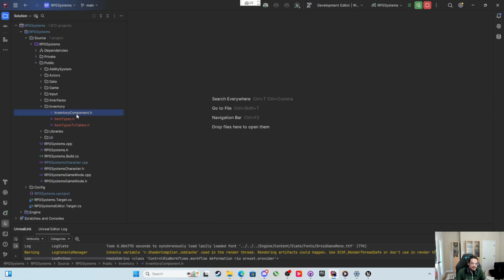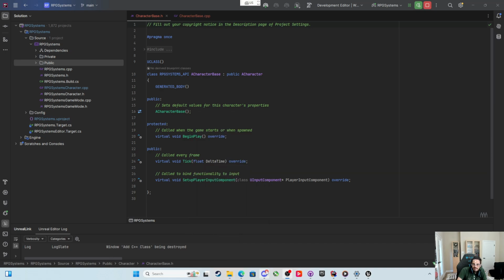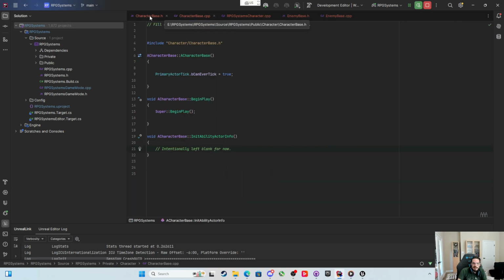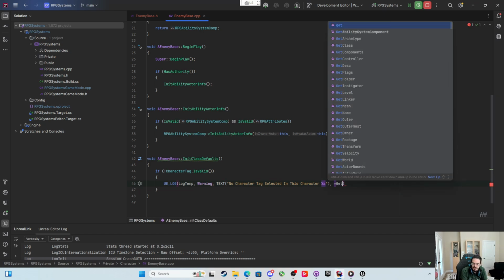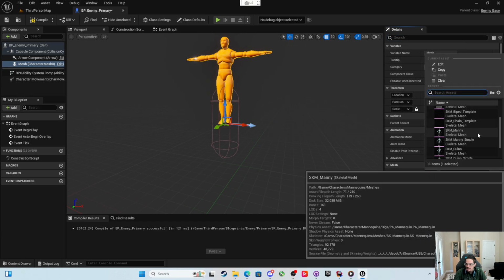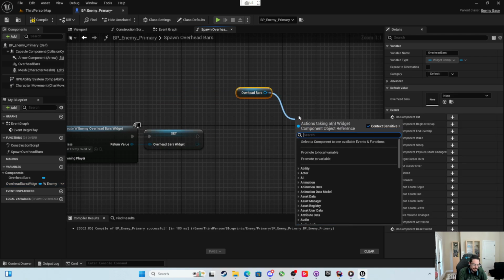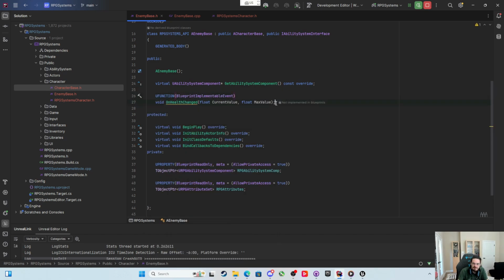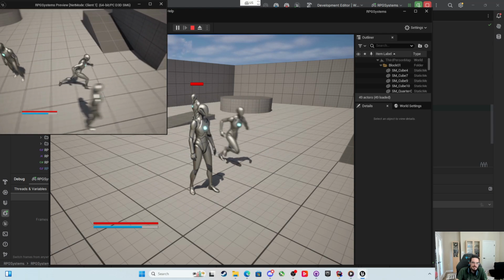Unreal Engine 5.4 GAS RPG Systems C++ Series - #9 - Enemy Base Class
Hey everyone in this episode we're going to set up the base class for the enemy AI and give them all the things needed to join the fight using GAS!

00:00 The concept
00:40 Refactor Inventory Component
4:55 Making the CharacterBase class
10:52 Making the EnemyBase class
18:15 Blueprints and data entry
33:25 Testing and fixing errors